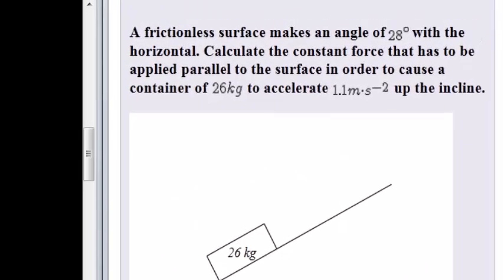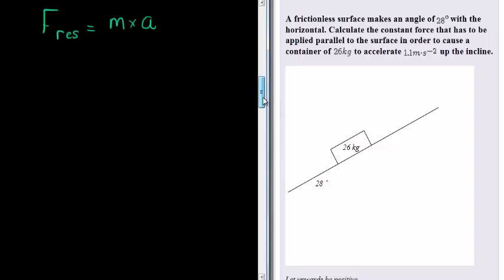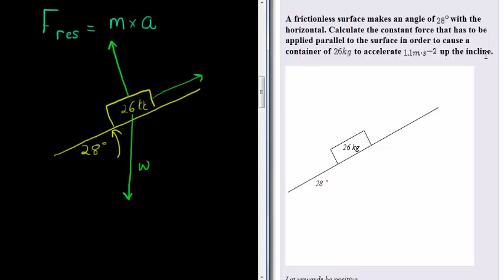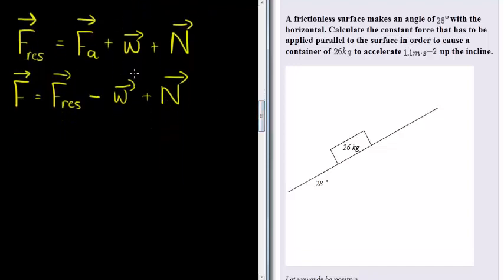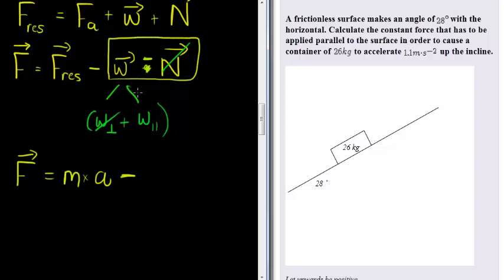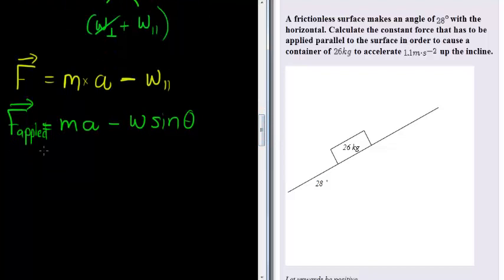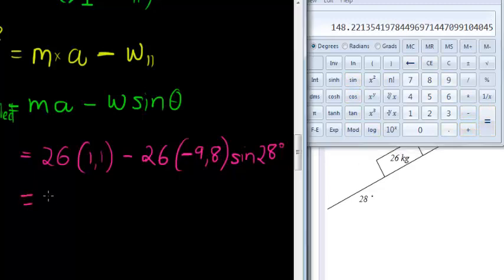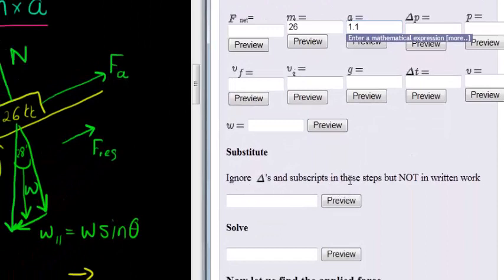Object on Incline Example 4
Calculate the force needed to cause an acceleration of an object up/down an incline.